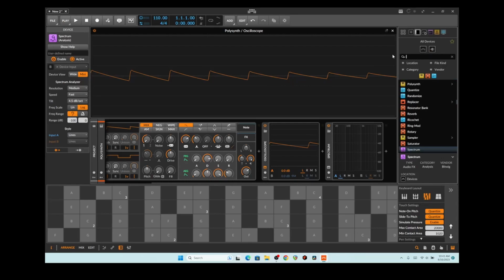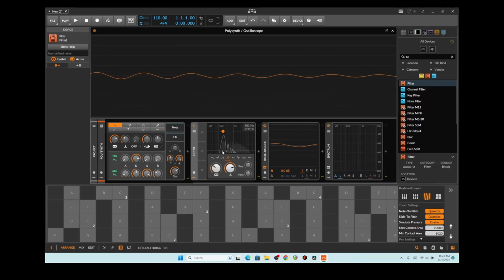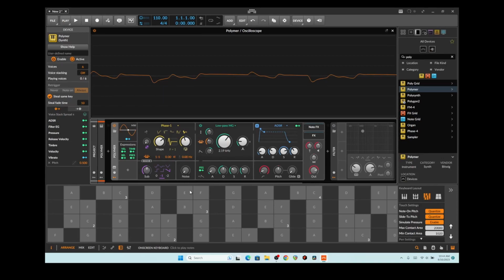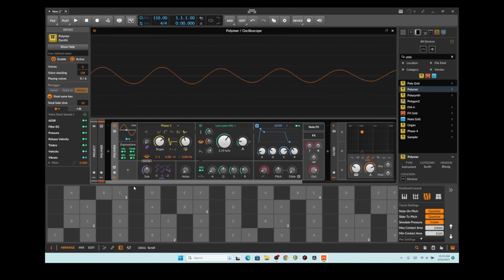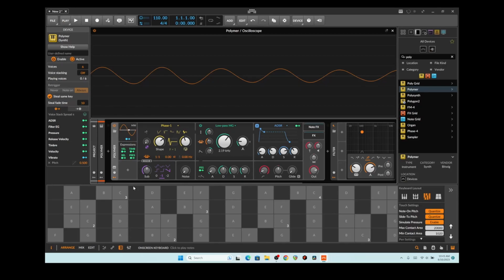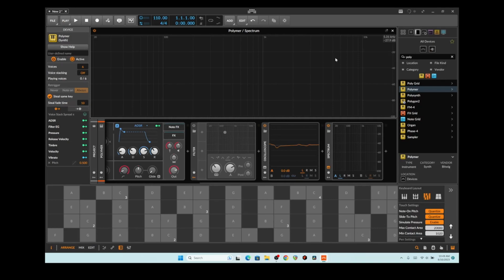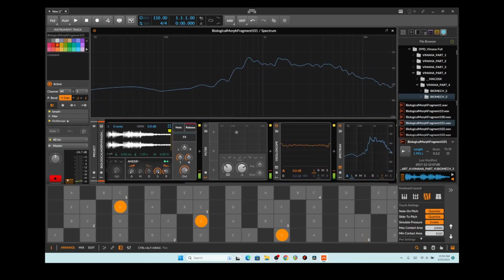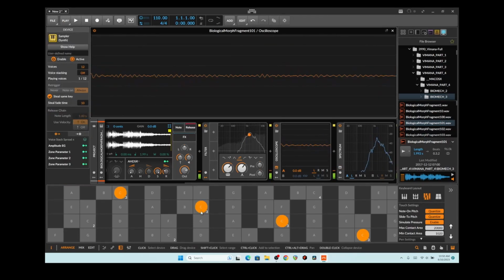Can you filter a saw wave or other sound back to a Sinewave?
So, I wonder if you can use a filter to bring a saw wave or ANY sound back to a sine wave? I try it in this video!